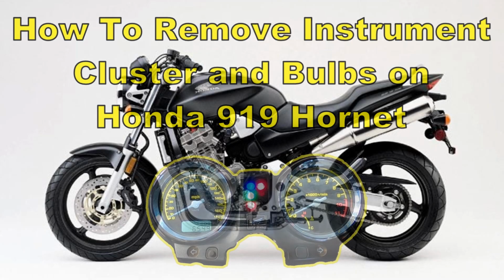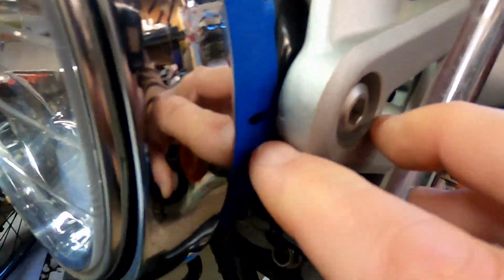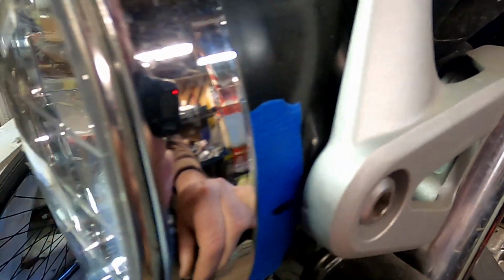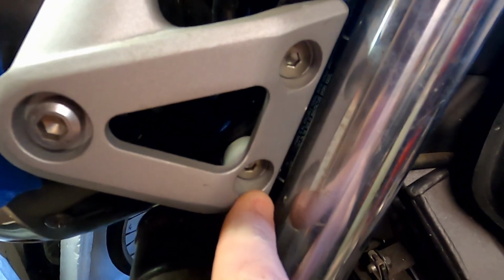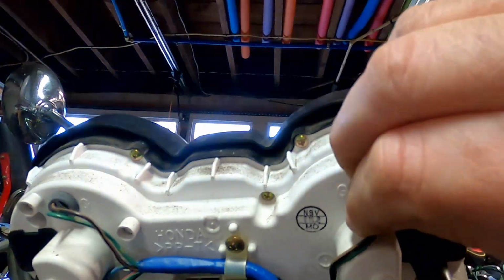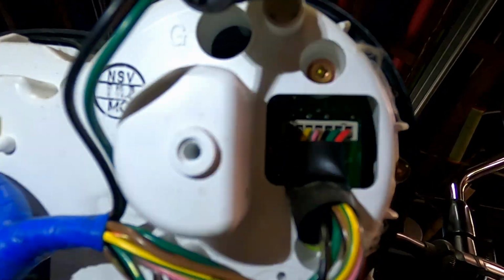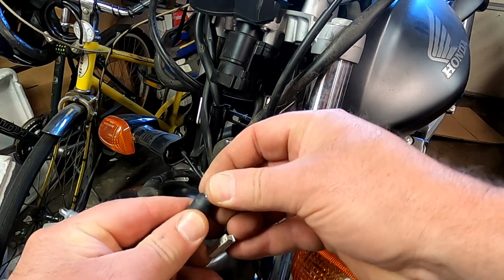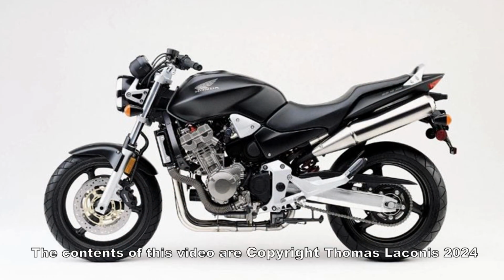Honda 919 Instrument Cluster Replace Remove Speedometer Bulbs Hornet 2002 2003 2004 2005 2006 2007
This video shows how to remove and replace the bulbs in the instrument cluster speedometer for Honda 919 Hornet years 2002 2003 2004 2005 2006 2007 and possibly the 599

Instrument Cluster bulbs
34909-KW3-003
T10 501

Turn Signal Bulbs
34908-MG9-951
T3 168

This video Copyright Thomas Laconis, 2024

0:00 intro
0:17 TIP
0:45 headlight frame bolts
0:57 internal headlight
1:17 bracket removal
1:36 instrument cluster cover screws
1:48 instrument cluster mounting bolts
2:00 bulbs wire harness
2:32 hidden bushings
3:00 bulb part numbers
3:30 test